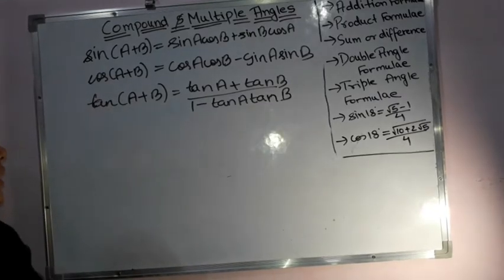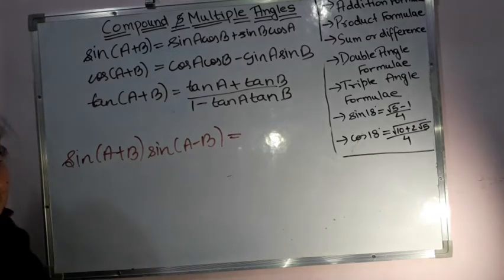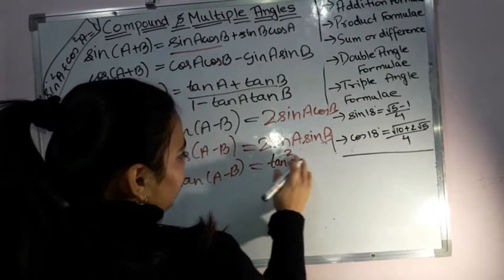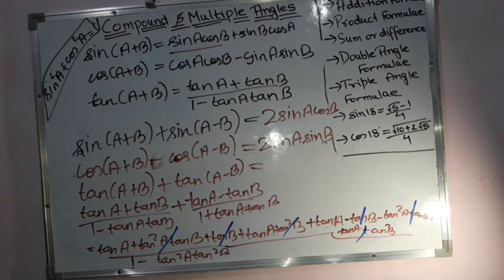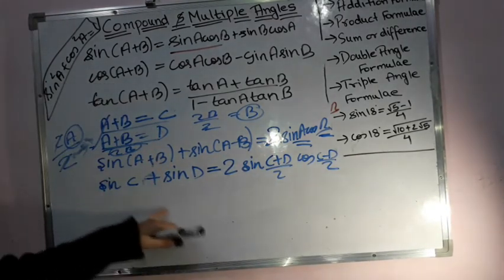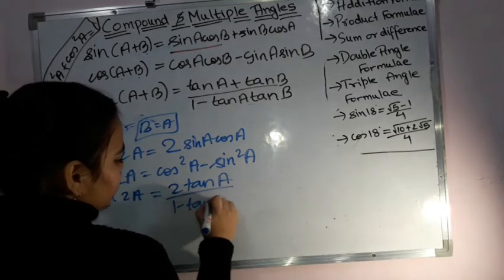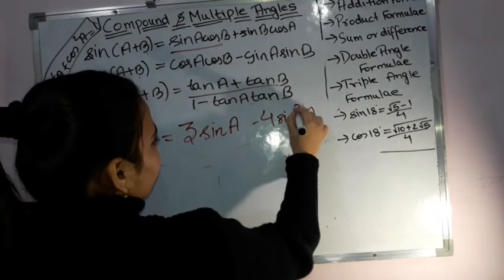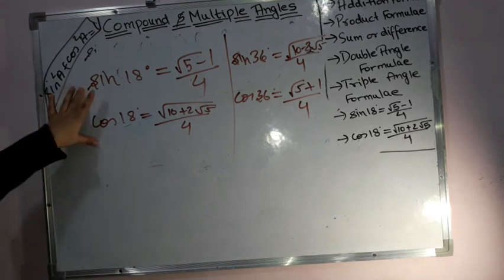Now only 6 formulae to solve questions on Compound And Multiple Angles.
The video provides the viewers with all the important simplied ways and methods to learn many formulae used in solving problems of compound and multiple angles.

The video also deals with how to implement the logics of a child along with some mental maths to solve and get the formulae on their tips .

Hope the video will be of great help to each one of you.

Do watch the previous videos dealing with:

Trigonometric functions

Binomial expansion

Quadratic equations

A great thanks to each one of u in helping us in our initiative to provide our best to the uprising aspiring youth.